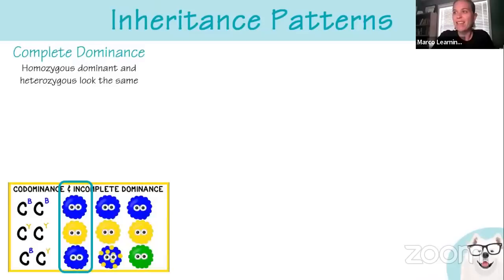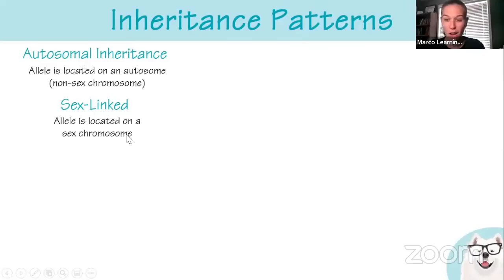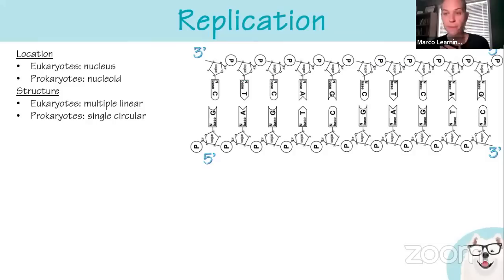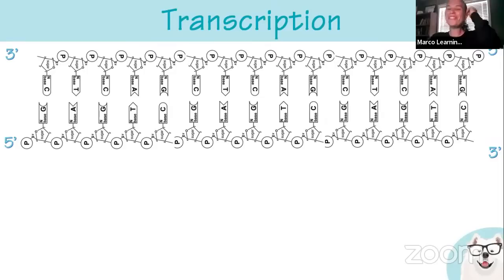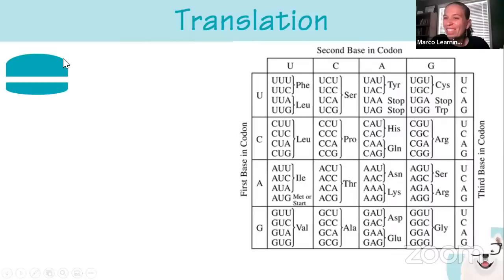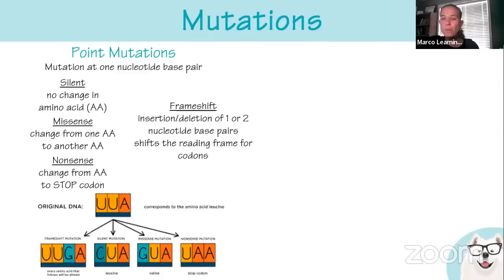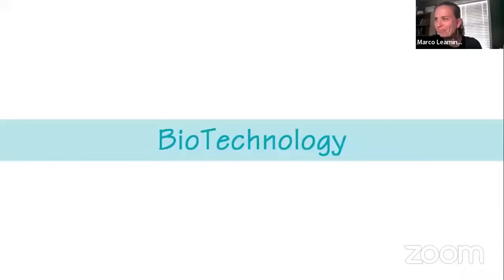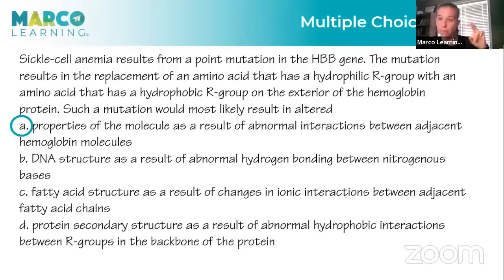AP Biology Review: Unit 5 & 6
Learn everything you need to know about Unit 5 and Unit 6 of the AP Biology Exam with Ms. Jones from AP Bio Penguins